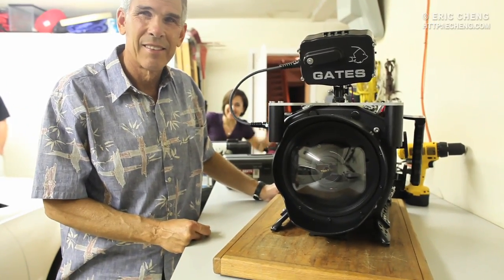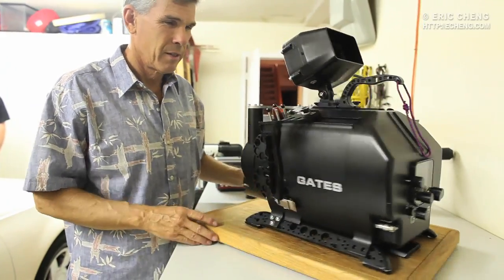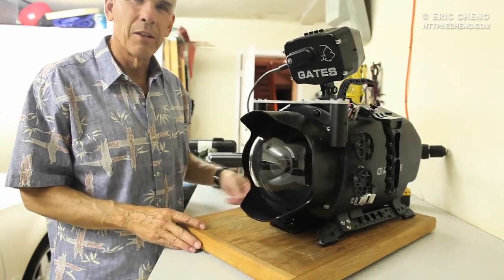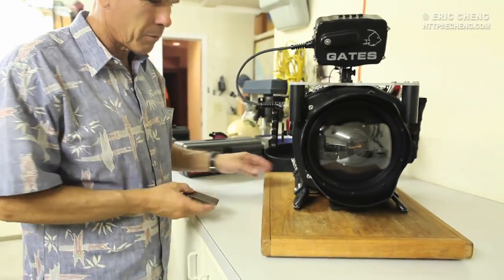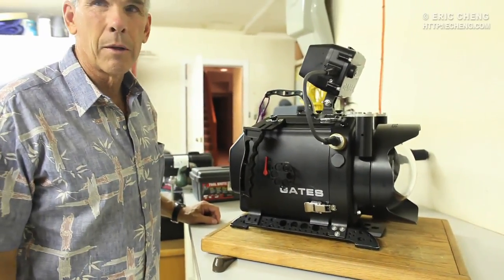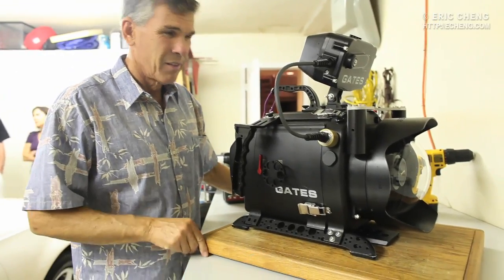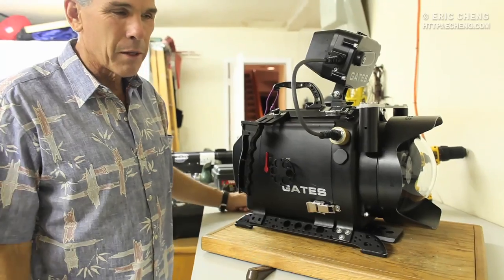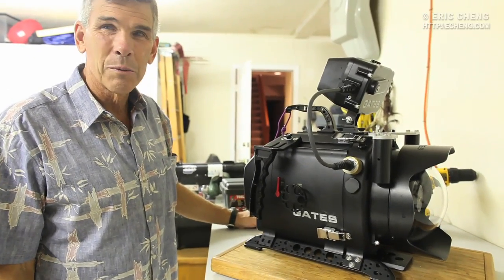Howard Hall's underwater RED ONE camera, Gates housing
Award-winning filmmaker Howard Hall shows off a novel working surface for his RED ONE camera housed in a Gates underwater housing.

Michele, in the background, said, "[the stand] used to be under our old television."